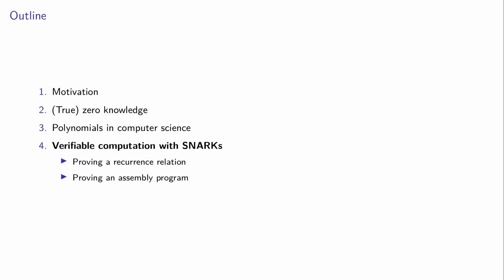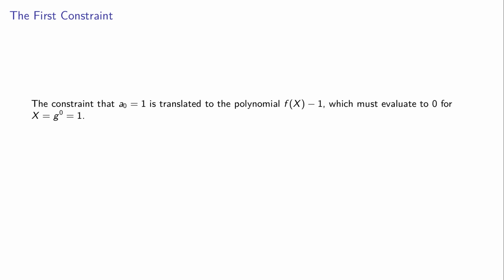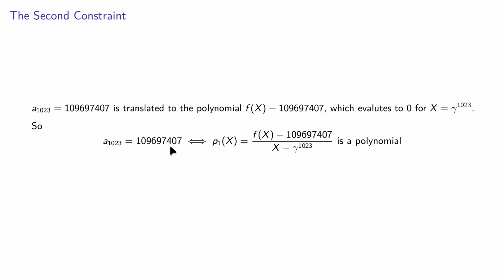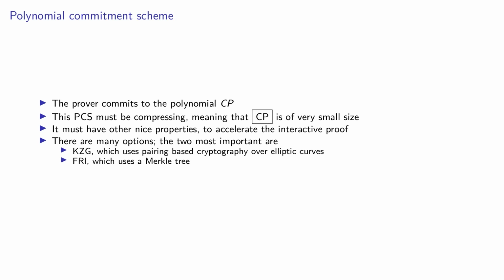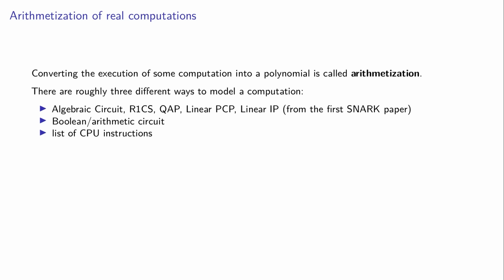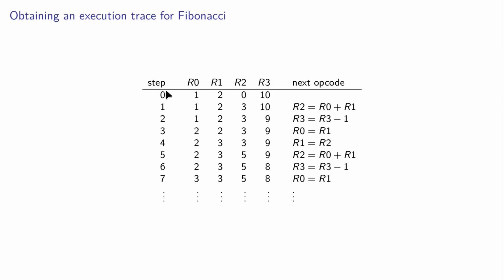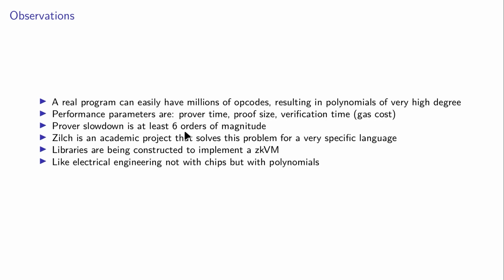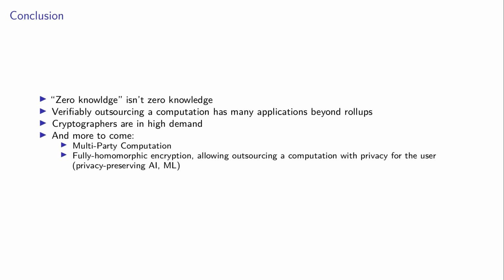Module 0 Part 4: Verifiable Computation | A High Level Introduction To Zero Knowledge And SNARKS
Part 4: Verifiable Computation in SNARKs | A High Level Introduction To Zero Knowledge And SNARKS

Presented by Jeroen van de Graaf from ZKM Education Hub's "A High Level Introduction To Zero Knowledge And SNARKS" course.

Complete Education Hub assignments to earn a course certificate: points.zkm.io

About ZKM:
ZKM is an open-source infrastructure project, building ZK-enabled Hybrid Rollup technology to enable instant transactions with maximum security. Using our tech, any Layer 1 blockchain will be able to connect to the Ethereum ecosystem in a fundamental and truly secure way, and any existing Layer 2 Rollup will solve its biggest and most daunting challenges.